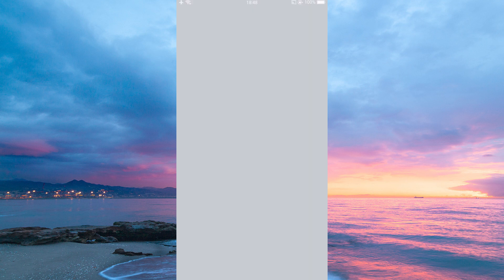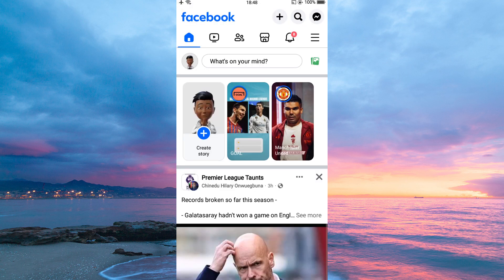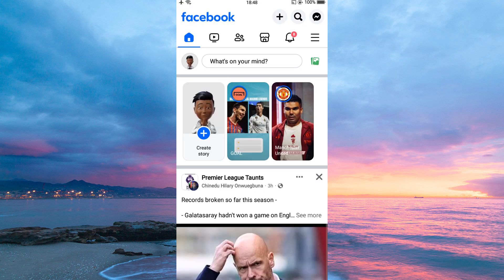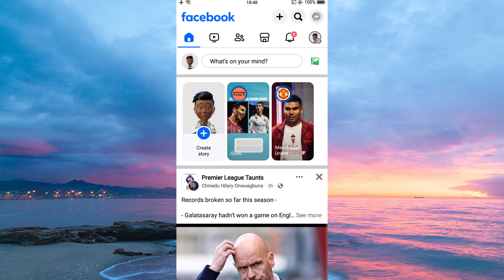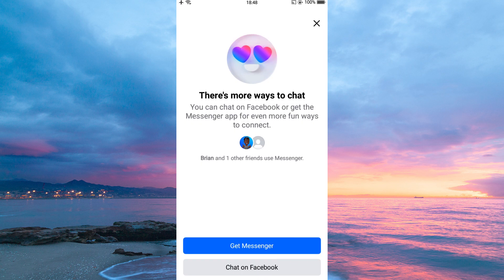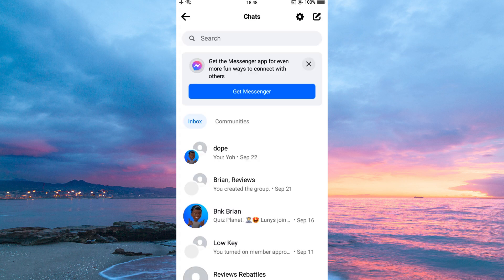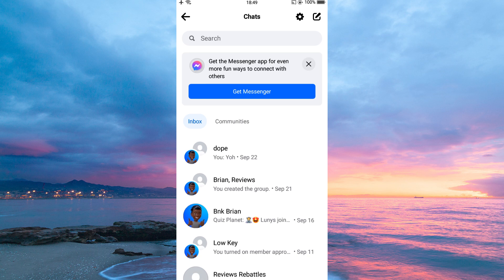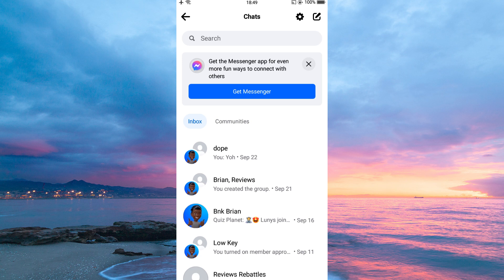How to Use Facebook Messenger Without Messenger App (2025) - Easy Fix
How to Use Facebook Messenger Without Messenger App

Struggling to use Facebook Messenger without Messenger app? In this video, I’ll show you how to use Facebook Messenger without Messenger app so you can chat seamlessly.

Often needed when you can’t or don’t want to install the Messenger app, using Facebook Messenger without the app affects privacy-focused users and those with limited storage. This Facebook messaging without app tutorial covers Facebook chat web, Messenger browser access, and send Facebook messages without installing Messenger.

➤ use Facebook Messenger without Messenger app Android 2025
➤ send Facebook messages without installing Messenger on iPhone
➤ Facebook chat without Messenger app desktop
➤ login Facebook Messenger in browser Android
➤ access Facebook Messenger without app iOS
➤ Facebook messaging web without app tutorial
➤ how to use Facebook Messenger on mobile browser
➤ Facebook messages via Facebook app without Messenger

Applies to: Facebook and Messenger on mobile browsers (Android and iOS) and Facebook website on desktop.